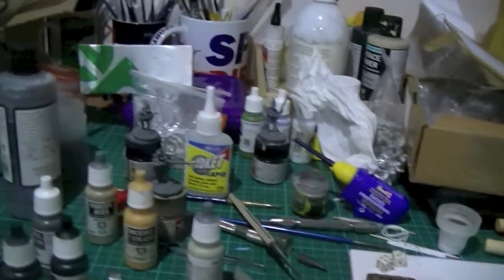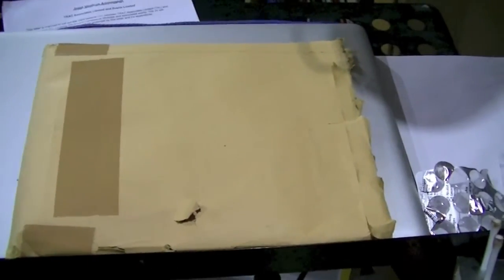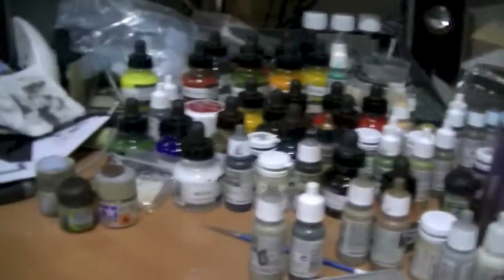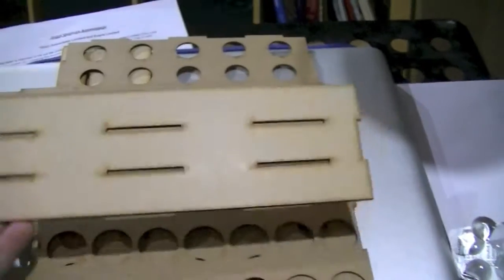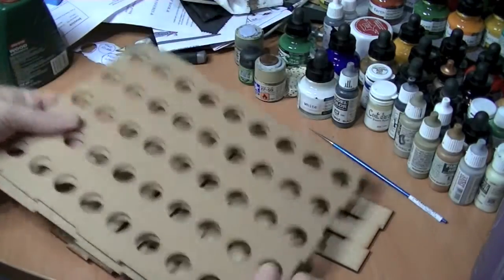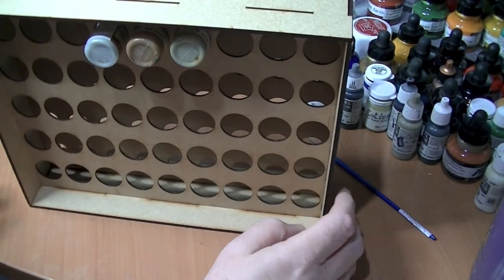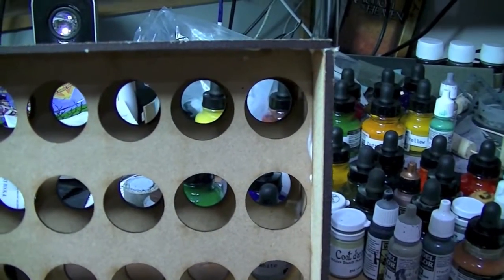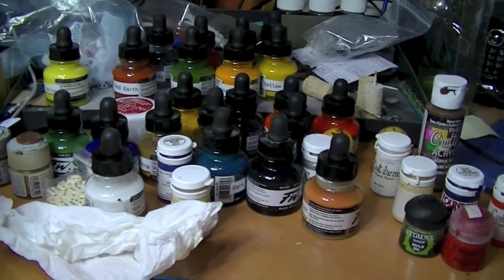Paint Rack from Warbases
I saw Vonketteringham's video on his loot from Salute and he had some paint racks from Warbases, I thought they looked goos, so I got one and here are my thoughts